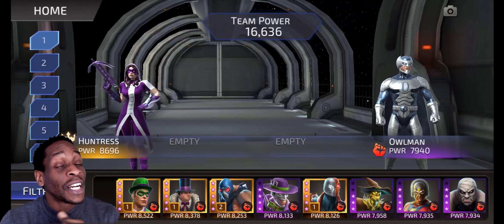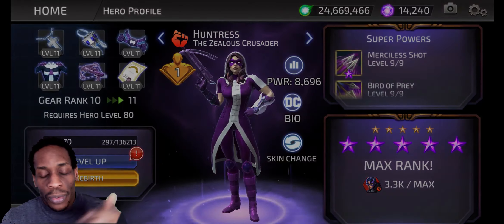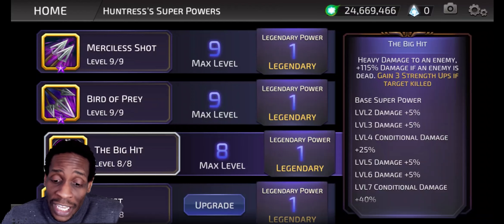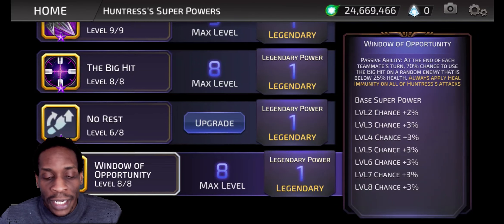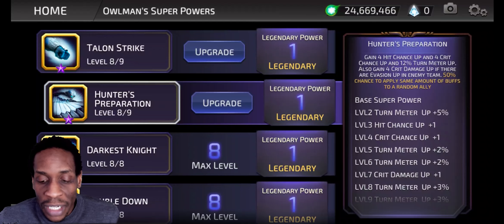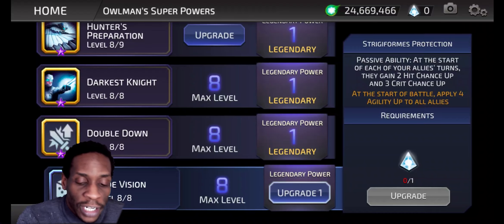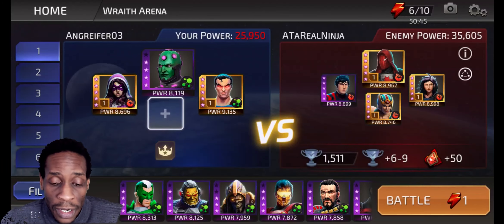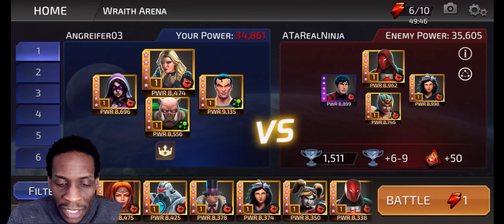DC Legends Versus: Huntress over Owlman....easily!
Register for the Ultimate Kit Challenge and compete to win $100!

Check the community tab to submit your suggestions for Comic Book Corner!

u/obijreo